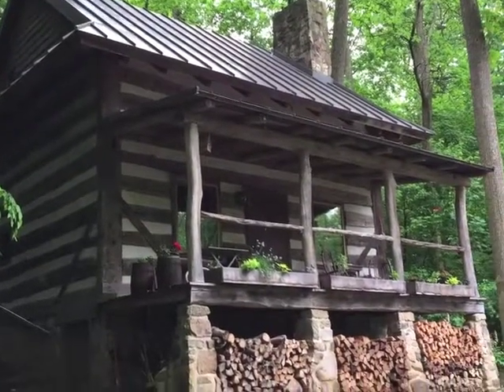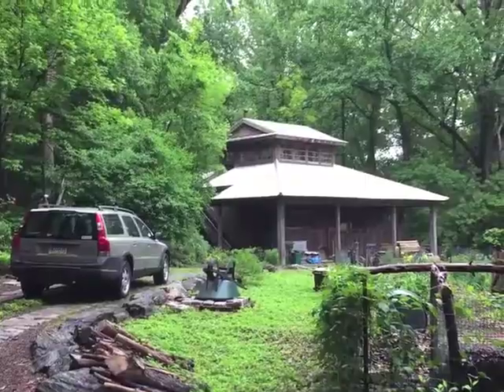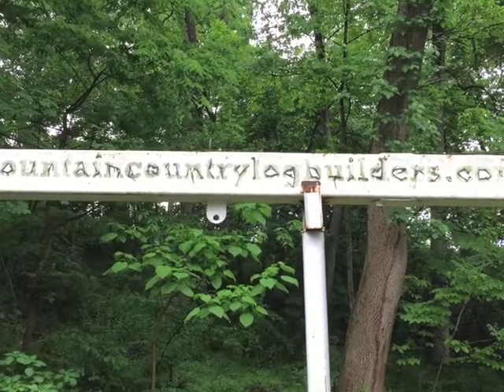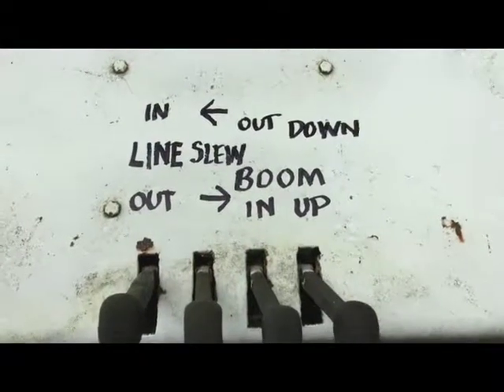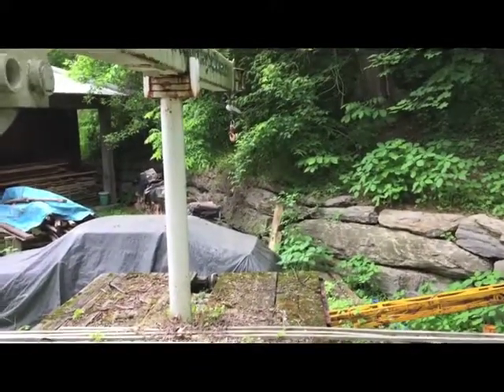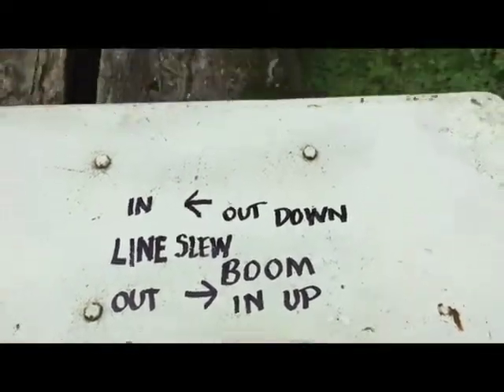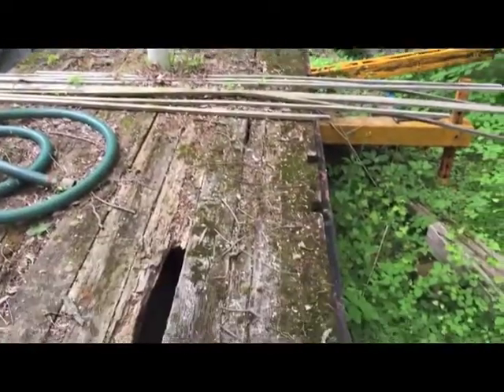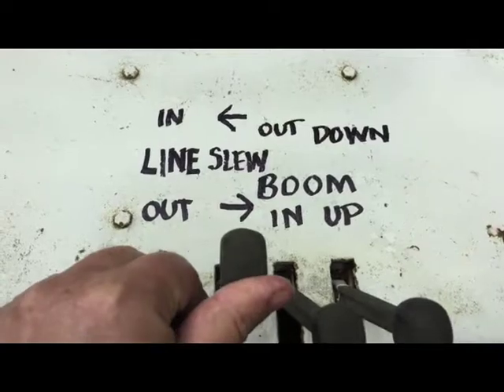crane truck youtube